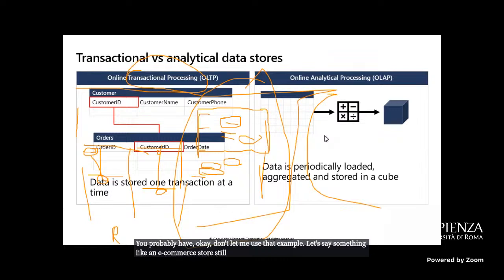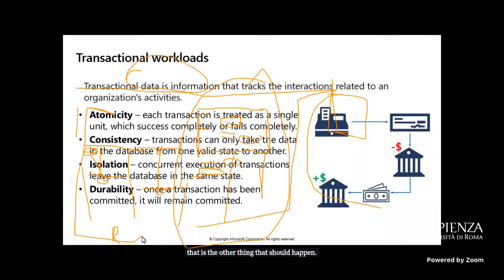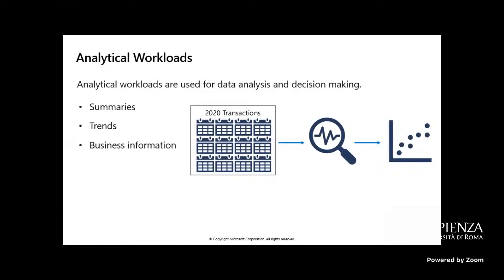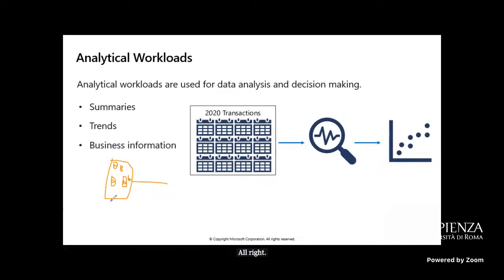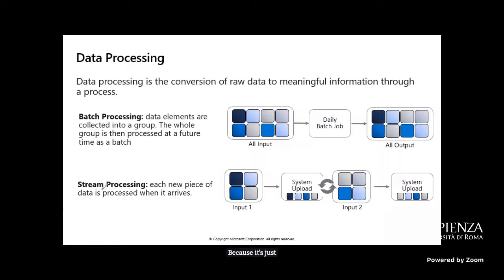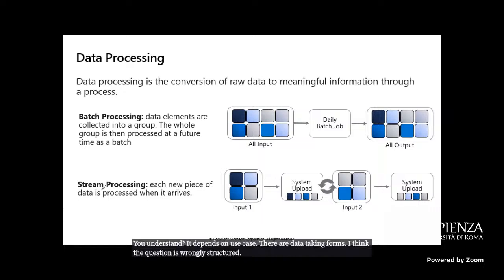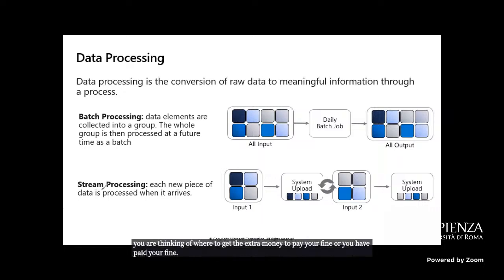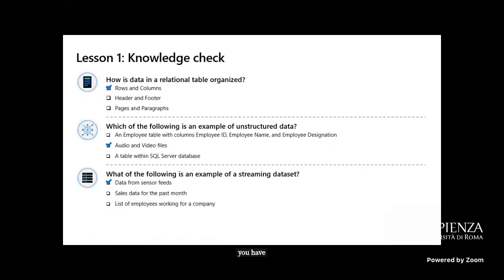SQL Sprint for Portfolio - Session 1/6